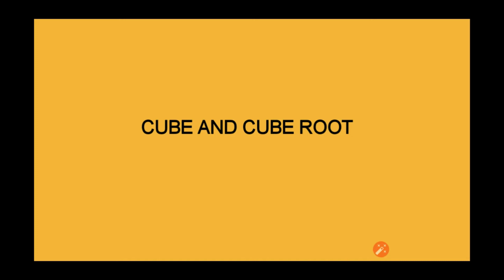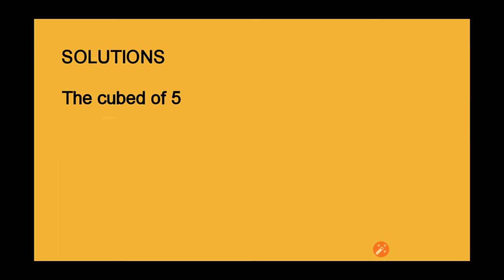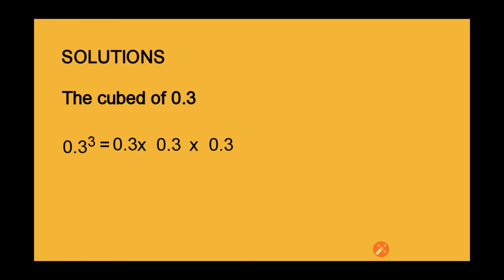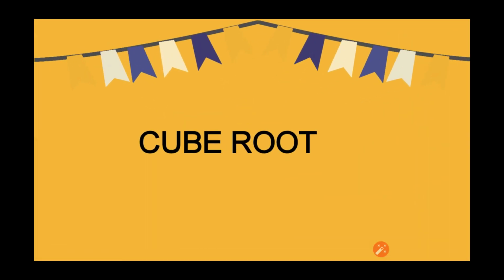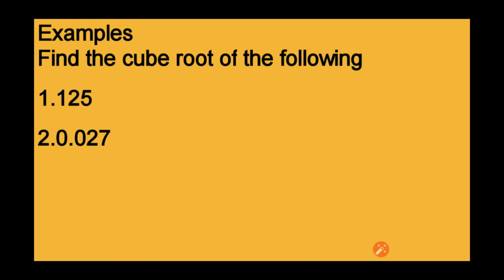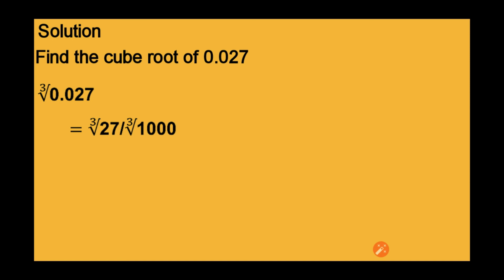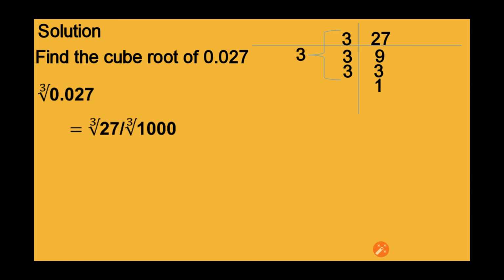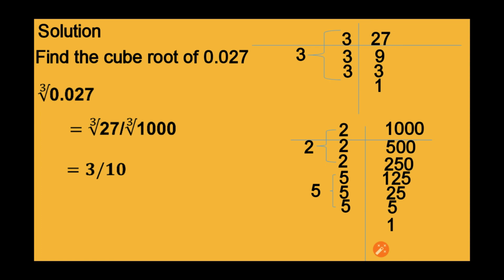Cube and cube root